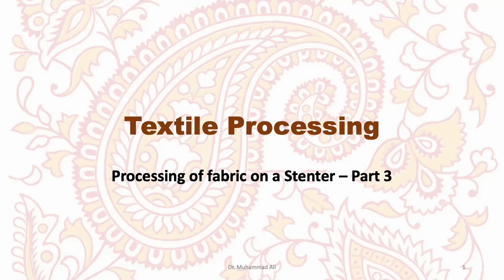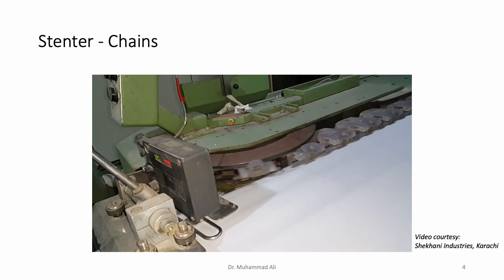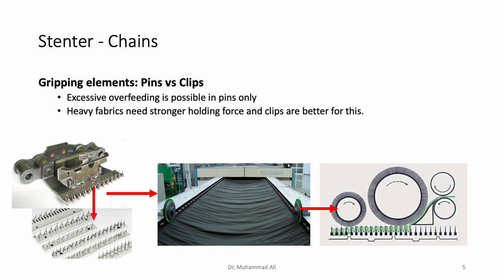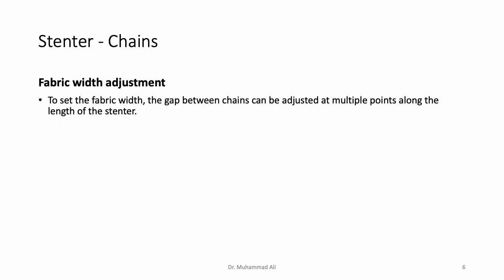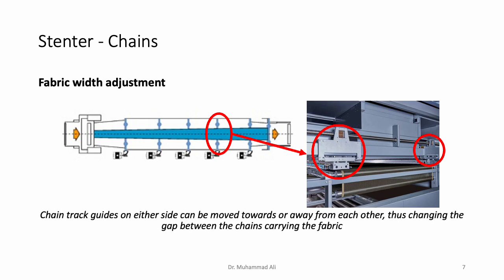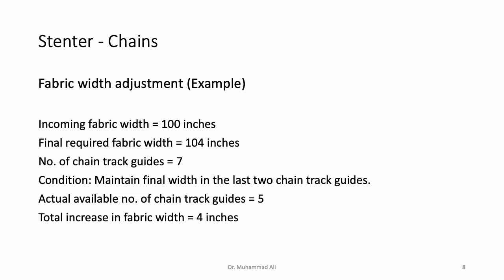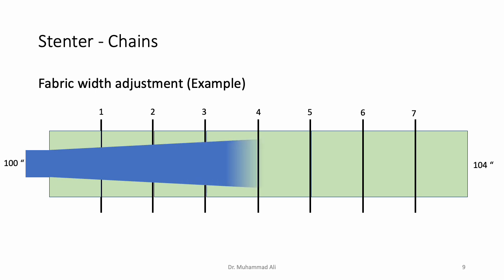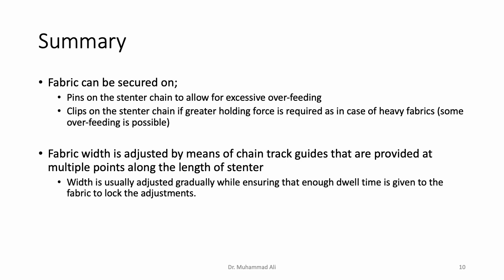Stenter - Part 3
Third part of the lecture series on processing a textile fabric on stenter. This lecture covers fabric width adjustment in detail, along with an example calculation of how it is done